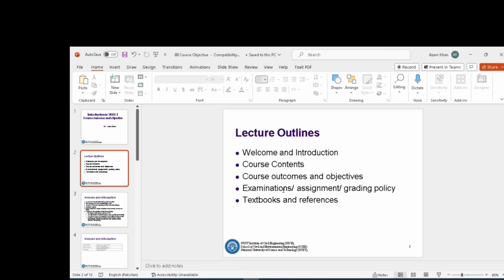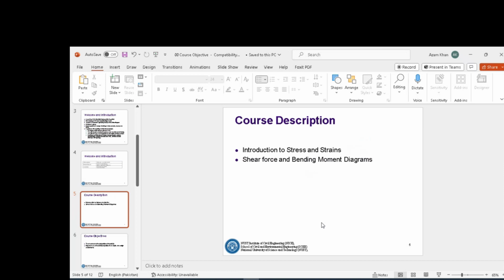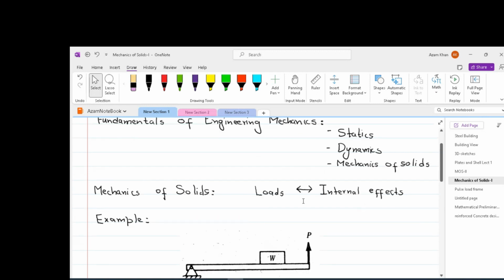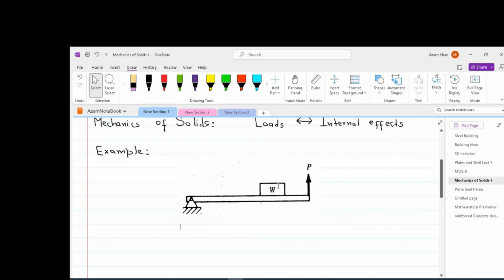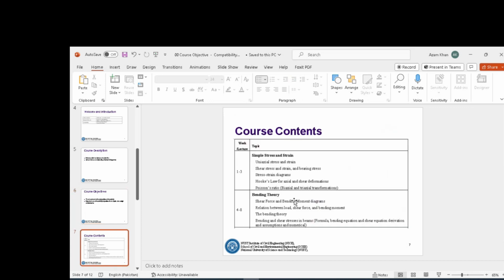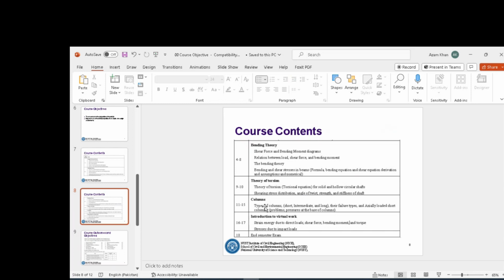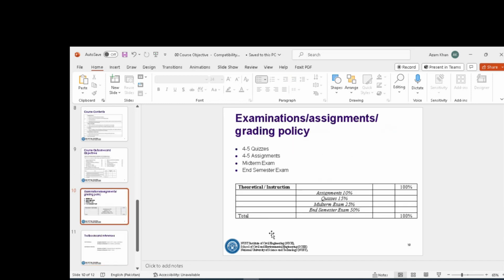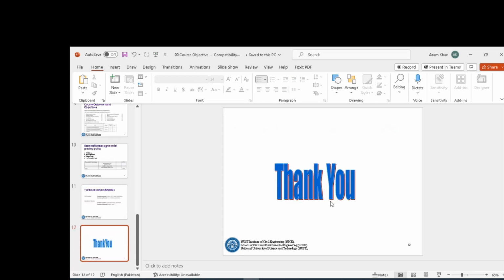01 Lecture 01 MOS 1 Introduction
Introduction to Mechanics of Solids 1